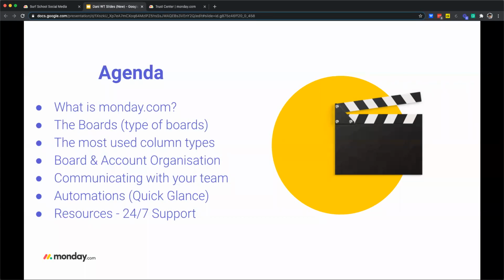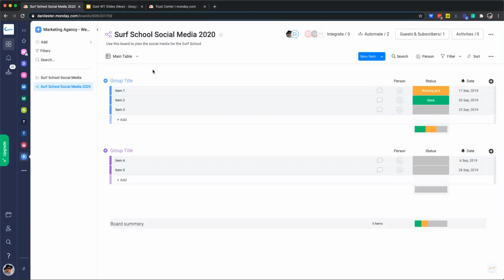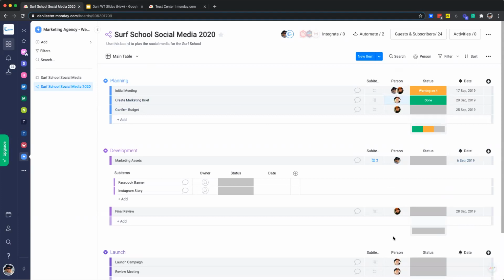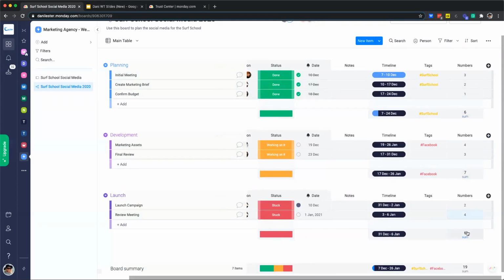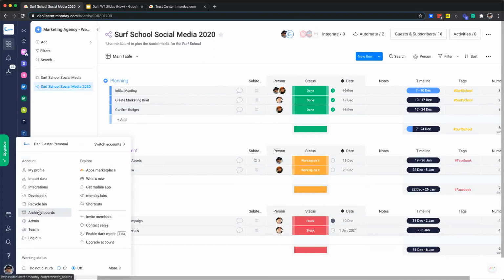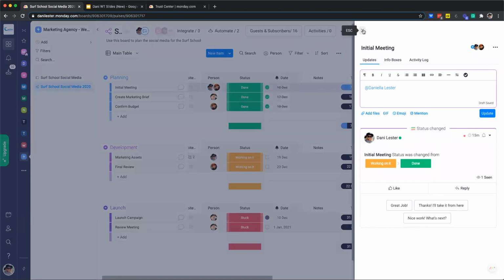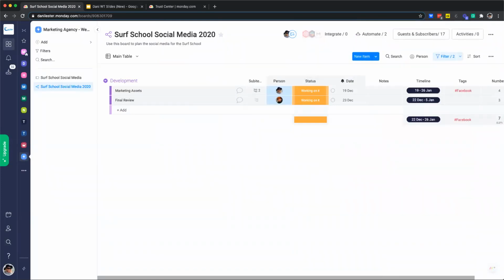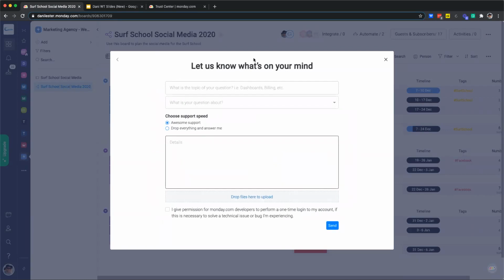Basic Features Demo 1: Project Management Workflow | monday.com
This video is monday.com walkthrough of the basic features delivered by monday.com collaborative solution.
The basic features covered in the walkthrough includes:
• board, group, item and subitem
• types of boards available (main, shareable, and private)
• viewing your projects or items on a visual Timeline
• communicating with your team in monday.com
• filtering the information in your board and searching across boards
• automation of manual actions
Note: The demo walkthrough video is in 3 series, and this is the 1st of the 3 series.
The other two series are:
• Intermediate Features Demo 2: Workflows Management |monday.com
• Advanced Features Demo 3: Workflows Management | monday.com

To see more of monday.com enterprise collaborative solutions and pricing

This video is the property of monday.com used by trending centre for promotional purpose as an affiliate marketer for monday.com. Trending centre has been authorized to re-upload momday.com YouTube videos for promotional purpose.